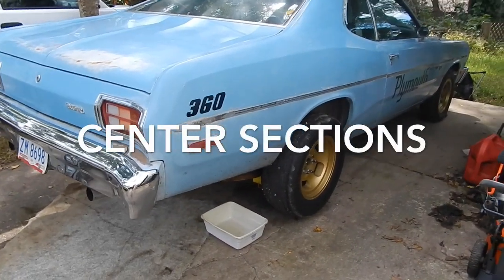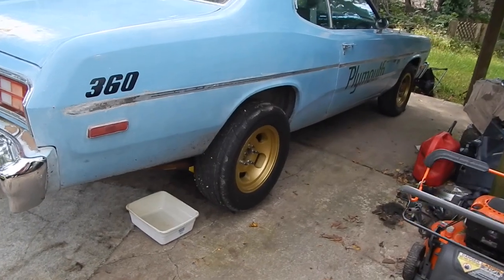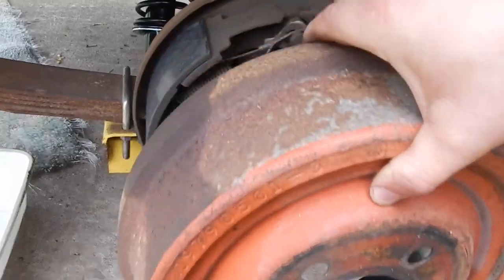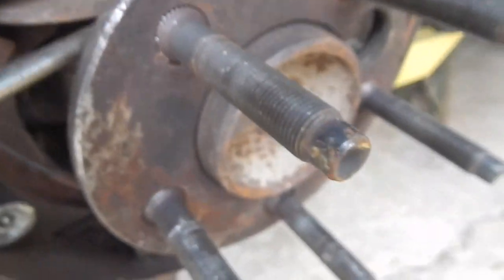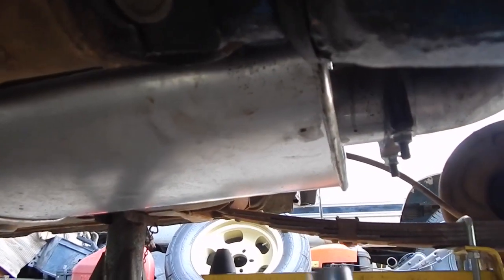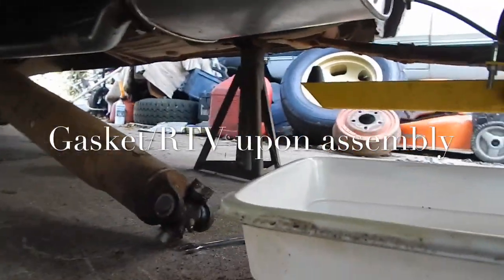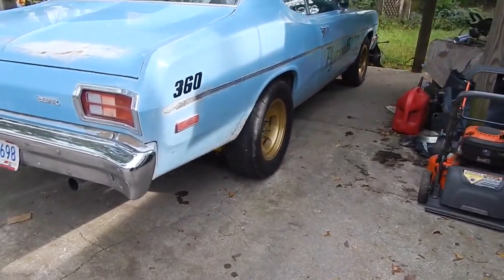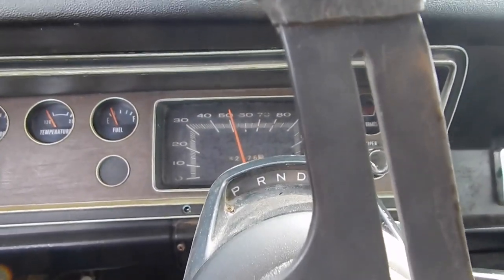Swapping Gears 8.75 Rear End Plymouth Duster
Chipmunk buddy wanted in on it. LOL. I have green bearings, so I do not have the axle adjuster for the tapered bearings like the factory.